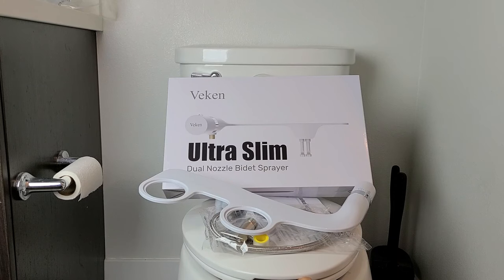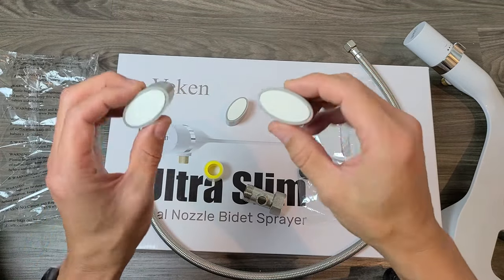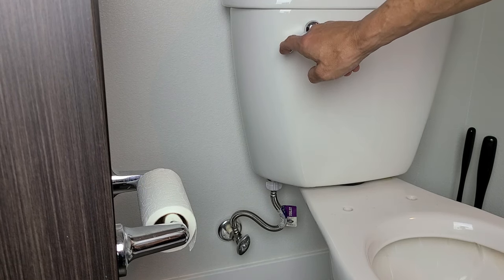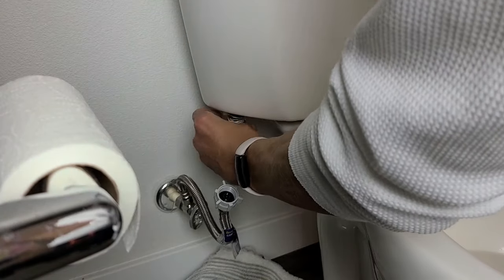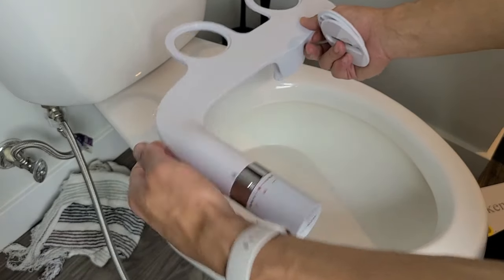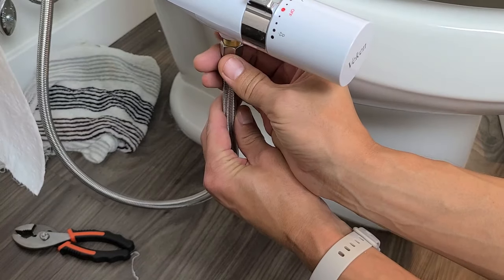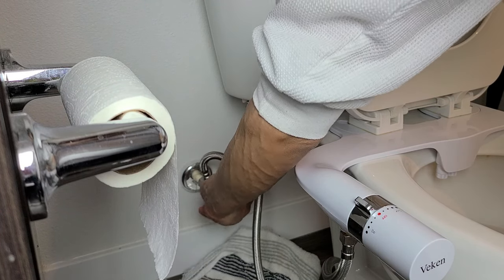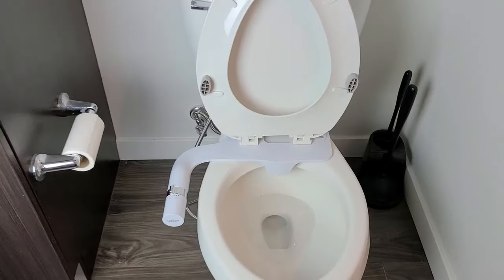Veken Bidet Toilet Attachment: How to Install Step by Step (Perfect!)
Here is a step by step tutorial on how to install / setup the Veken Ultra-Slim Bidet Hope this helps.

Veken Ultra-Slim Bidet, Non-Electric Dual Nozzle (Posterior/Feminine Wash) Fresh Water Sprayer Bidet for Toilet, Adjustable Water Pressure Bidet Seat Attachment with Brass Inlet